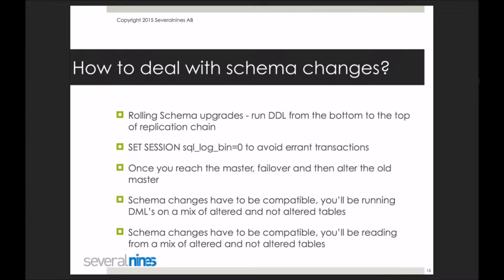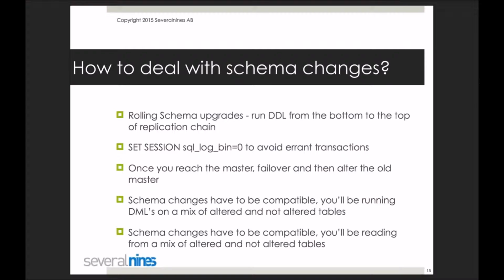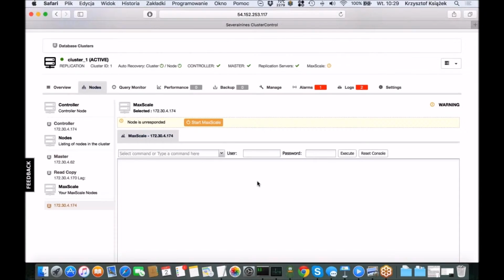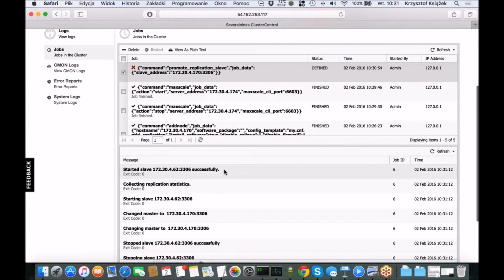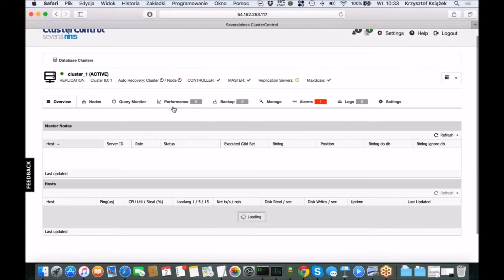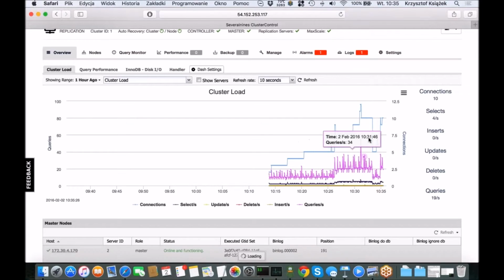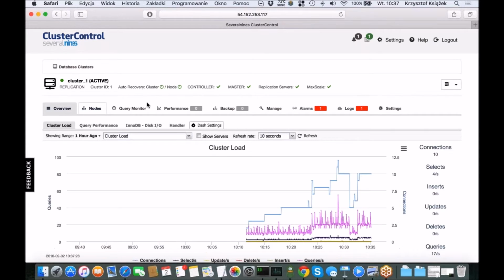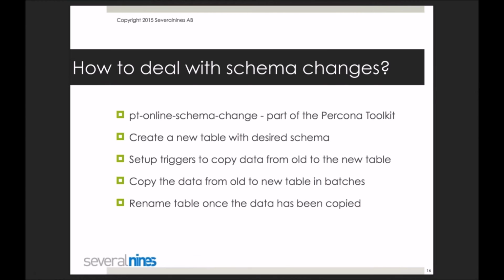Webinar replay: Introducing the Severalnines MySQL© Replication Blueprint - part 3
In this webinar, we will introduce the Severalnines Blueprint for MySQL Replication - this includes all aspects of a MySQL Replication topology with the ins and outs of deployment, setting up replication, monitoring, upgrades, performing backups and managing high availability using proxies as ProxySQL, MaxScale and HAProxy.

AGENDA
This webinar will cover the Full Scale MySQL replication stack:
    Deployment
    Setting up replication
    Backups
    High Availability

SPEAKER
Art van Scheppingen is a Senior Support Engineer at Severalnines. He’s a pragmatic MySQL and Database expert with over 15 years experience in web development. He previously worked at Spil Games as Head of Database Engineering, where he kept a broad vision upon the whole database environment: from MySQL to Couchbase, Vertica to Hadoop and from Sphinx Search to SOLR. He regularly presents his work and projects at various conferences (Percona Live, FOSDEM) and related meetups.